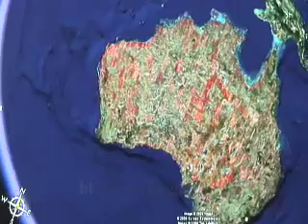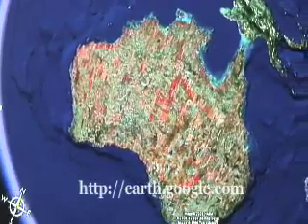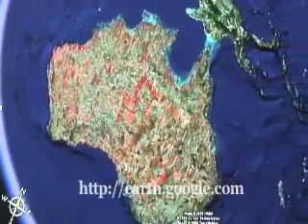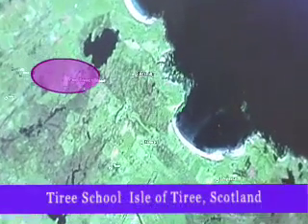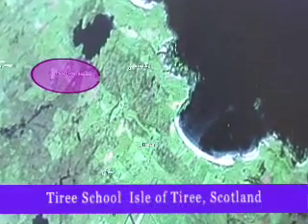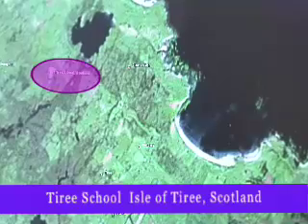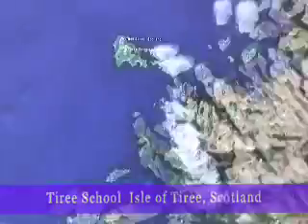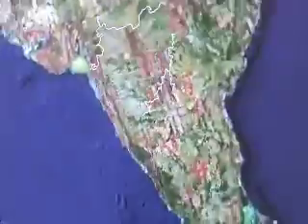Water Crossing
This educational movie shows students in Australia and Hong Kong learning together about water.
The Central Idea for the unit is: Fresh water is essential for life. However, it will remain a limited resource until we learn to capture and manage it effectively.